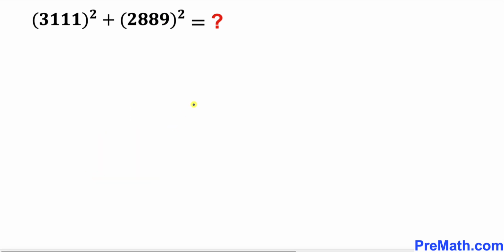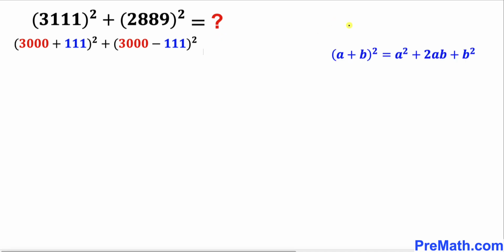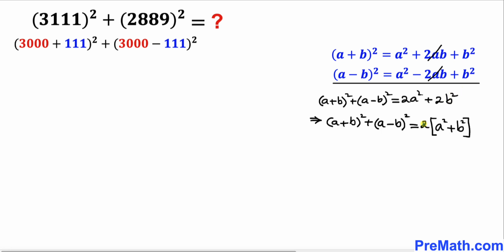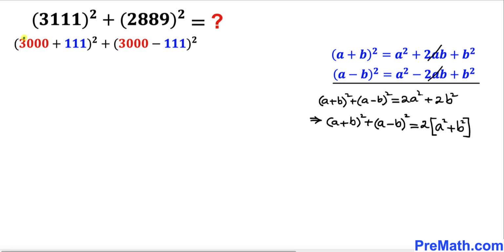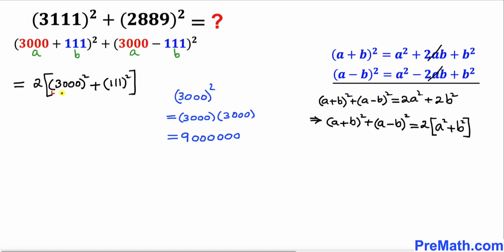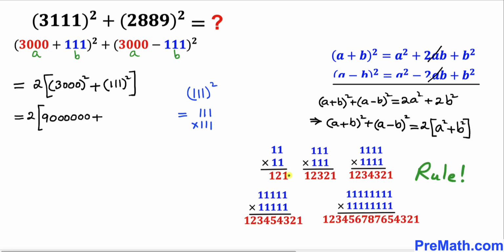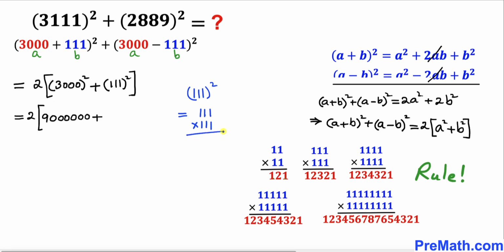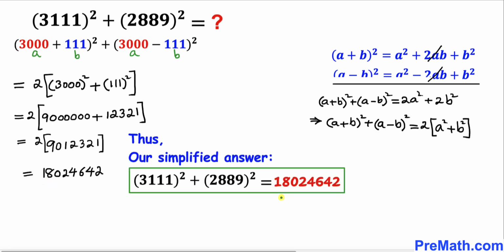Get answer instantly by using these Tips and Tricks | Learn how to manipulate (3111^2)+(2889^2)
Can you evaluate (3111^2)+(2889^2) without using a calculator?

blackpenredpen
math olympics
olympiad exam
math olympiada
British Math Olympiad
olympics math
olympics mathematics
Number Theory
mathcounts
math at work
exponential equation
Math puzzles
Olympiad Mathematics
pre math
Po Shen Loh
imo
Competitive Exams
Learn how to manipulate (3111^2)+(2889^2)
College Entrance Question
Sum of two squares